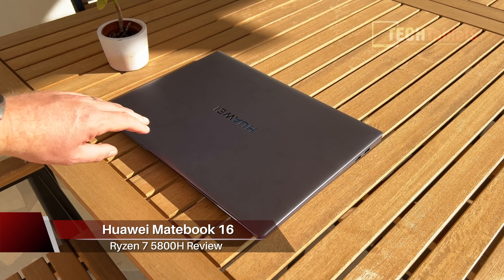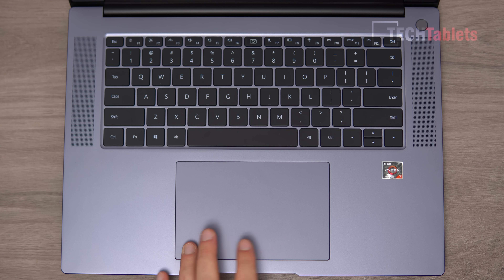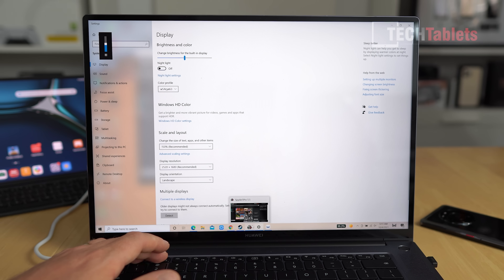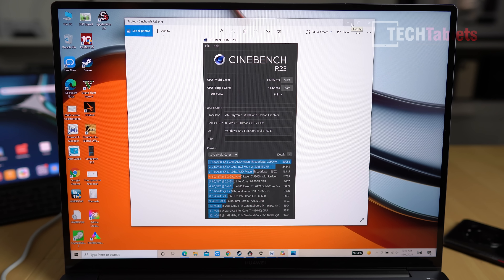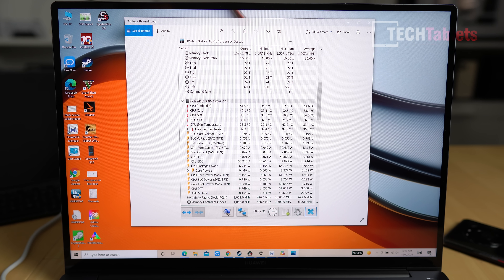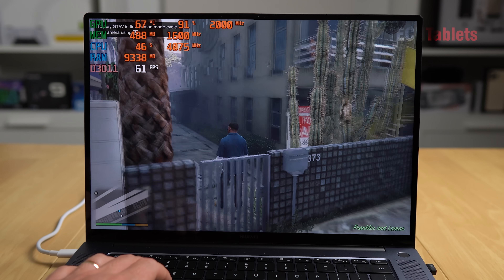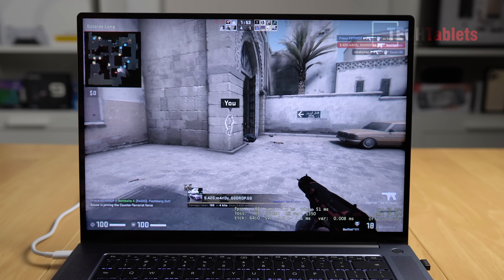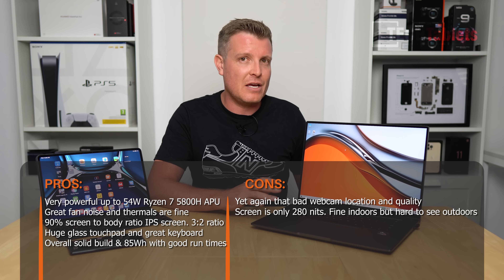Huawei Matebook 16 Review (In-Depth Full Walkthrough)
Huawei Matebook 16 Review. AMD Ryzen 7 5800H laptop with a 16-inch 3:2 aspect ratio screen, 16GB of RAM, and 512GB of NVMe storage. AMD Ryzen 5 version - 1099 EUR. AMD Ryzen 7 version - 1199 EUR. Loan unit provided by Huawei.

00:00 - Intro
00:40 - Weight
00:55 - Design and build
03:51 - Screen and colour coverage
05:40 - Benchmarks
08:58 - Thermals & fan noise
09:34 - Huawei Share and wireless 2nd screen
10:52 - Webcam sample, audio, and loudspeakers
11:53 - Gaming performance (GTA 5 & CSGO)
13:23 - 4k video editing and export times
14:36 - Battery life, recap with Pros and Con